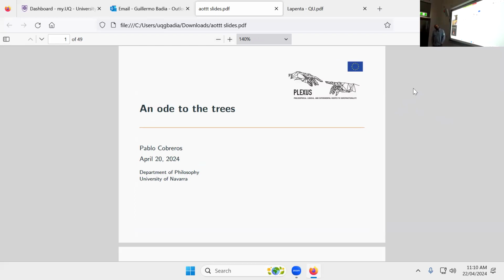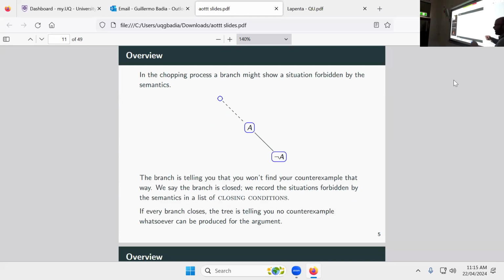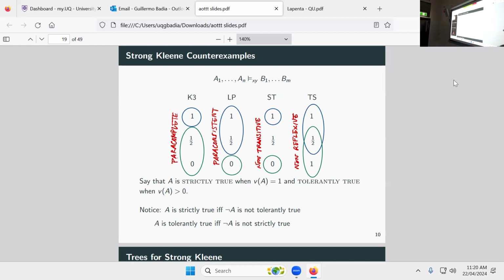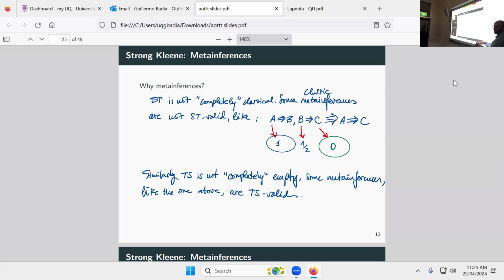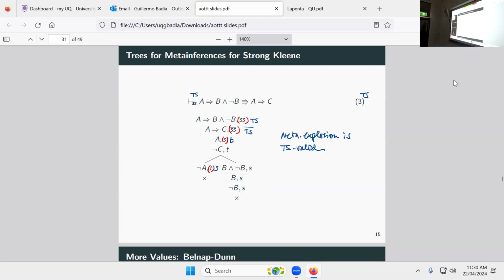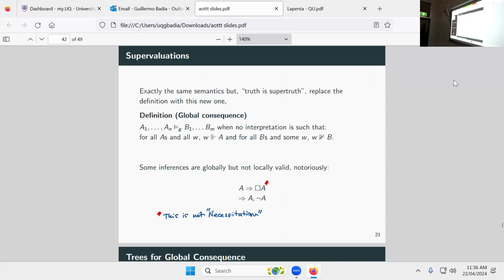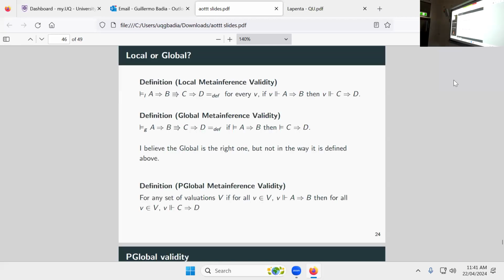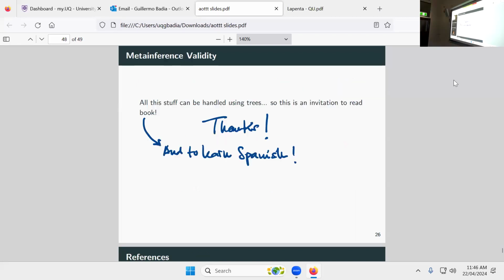Pablo Cobreros - An ode to trees